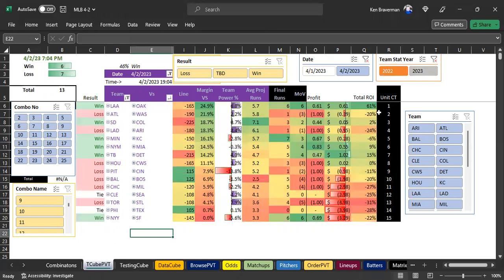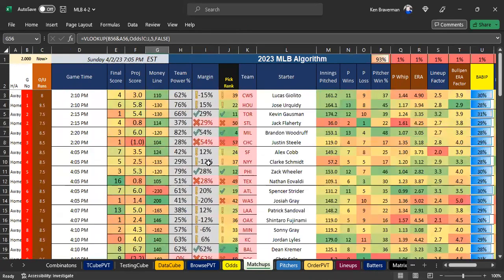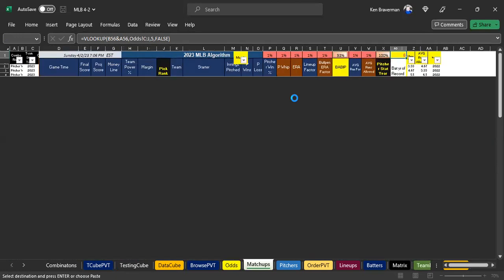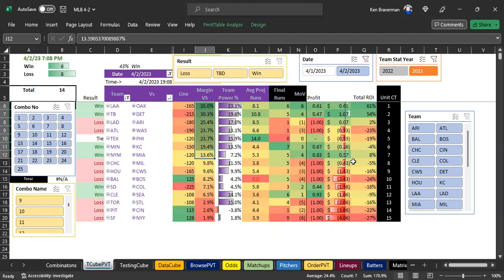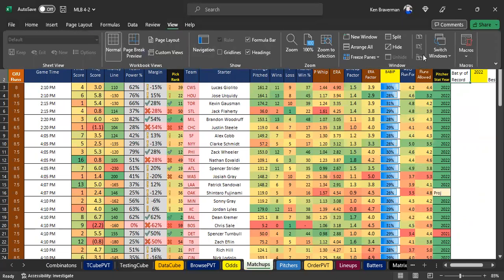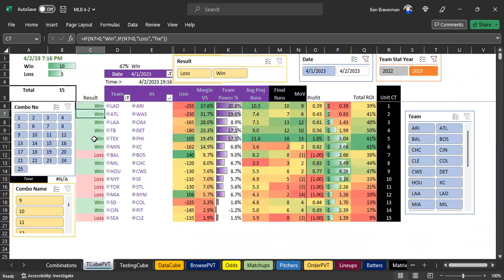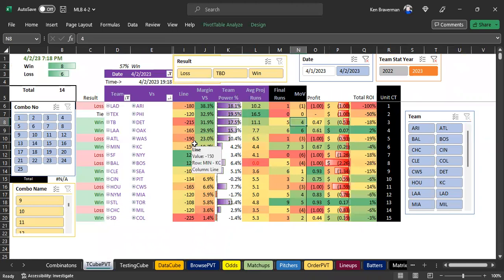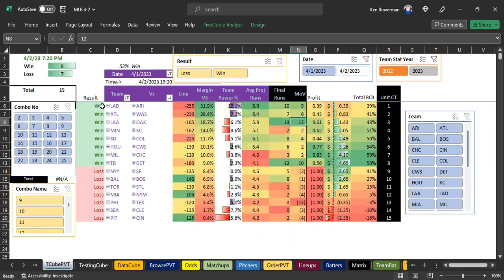MLB Algorithm Sunday Recap 4-2-23 - Multi Year Stat Comparisons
Added both 2022 and 2023 as options when making projections. The Macro runs both years and allows us to compare and see which year is better (I always cross my fingers it is the current year).
Learn more and purchase copies and subs to MLB Algorithm here on KenBraverman.com